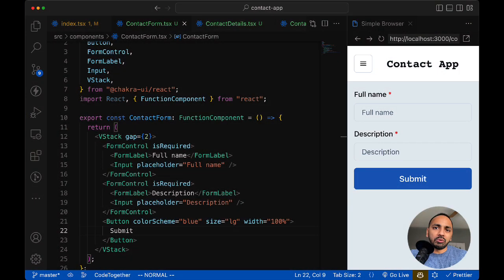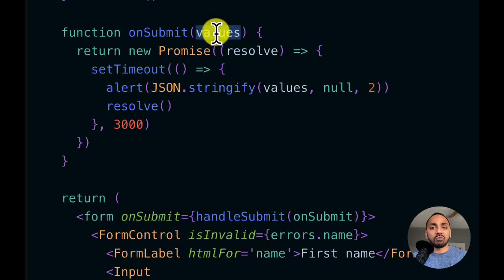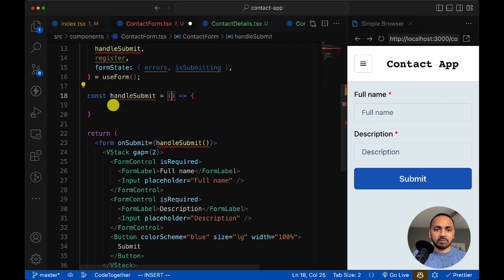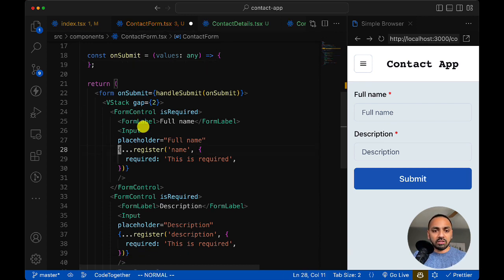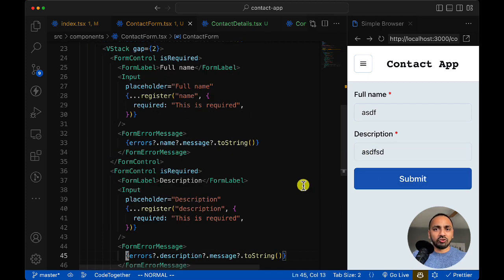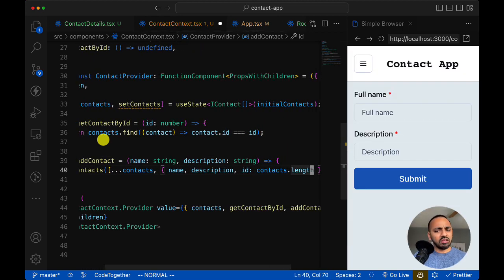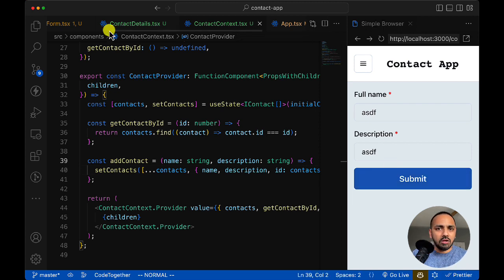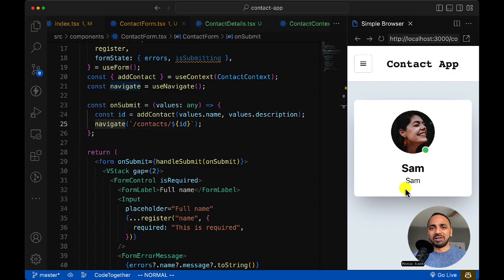Section 10 (React Intermediate): Lesson 4 - Form validation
Hey you.

And welcome.

In a previous video, we had created a form component.

In this video we will use that form component to start working with form validation and also adding

contacts into our contact app.

In order to work with that, I have my Firefox already open to a documentation by chakra UI about using

React hook form at the time of this recording.

React Hook form is one of the best solutions that you can work with with form validation.

So that's the one that I'll be working with.

In order to work with that, I need to install React hook form library into my project.

So I'll head over to my CLI and just do NPM install, react hook form enter and that should install

that for me.

I'll hide my terminal and then let's go back to documentation and let's read the code a little bit to

first make sure what are we supposed to copy?

Because I'm not going to copy paste the whole thing.

I think there may be some things that I don't need here.

So after the imports we have hook form component so we can see that we are first going to start using

the use form hook from react hook form, and that's going to allow us to work with some of the API's.

That hook form comes with.

One of them would be handlesubmit.

So when the submission happens, what should the form do?

Register What form inputs are you trying to work with?

So you have to register them to make sure the validation works and then the form state so we can check

all the things like which form component, which, which input is valid, which one input is not it?

Did somebody touch it?

Did did the validation actually happen?

So there's tons of options to work with.

Form State keeps track of the entire state of the form.

Then we have a function which is the onsubmit function, and here they're just mimicking a three second

delay.

That's what this new promise line is doing, is just mimicking a three second delay to say that maybe

it went to server and is receiving a response back and just shows you alert right after that.

So it doesn't really do anything.

But notice that in the onsubmit we receive values from the form react, hook, form, callback so we

can get the values here and do whatever we want on submit when the onsubmit function is called.

So that's one of those things that we'll probably copy over and then next portion of it and the return,

the whole form element is being used here.

So we are using the built in HTML form element and we're passing the onsubmit function and we'll providing

it with the handle submit that was provided by React hook form right there and we're using the handle

submit.

And this is a curry function, so we're calling it and it will return us a function that will be called

on on submit.

So it's two functions.

So in handle submit, we pass our our callback, which is called on submit and it will be called when

the submission actually happens.

And a few few more things that they have used here such as form message.

So right now if the form is invalid, if the name was not provided and we try to submit, nothing really

happens.

So this would be useful to say when the form submission happens, error message should show in this

area versus that area.

So we'll be utilizing this as well.

And then for the submission in the button, we're passing it.

Nothing is just making it a type of submit and that will trigger the form submission for us.

Okay.

Let's take it step by step.

First thing I will copy over the use form hook into my VS code.

So let's do that under contact form and auto import that from react hook form and that's done perfect.

Next thing would be let's start utilizing it in the return.

So I will wrap the whole thing in a form component HTML form component and move this up one line.

That should work.

All right, great.

So now we have the form component there as well.

And remember, it was using on submit function.

So I'll pass that and we will get the handle submit from React hook form.

And remember, it takes a callback.

So we have to create another function that will be our handle submit.

Oops like this.

Great.

And Handlesubmit will receive values.

Values will be type of any.

For now we may start typing it later, but for now I'll just call it any and oh, I cannot call it Handlesubmit.

Let's call it Onsubmit.

There was two variables with handles.

I mean, that's why.

So no complaints from TypeScript and our form is looking good.

Now we do have to start utilizing register.

Without that, the react hook form won't know what it needs to keep track of.

So let's start looking at the documentation for that.